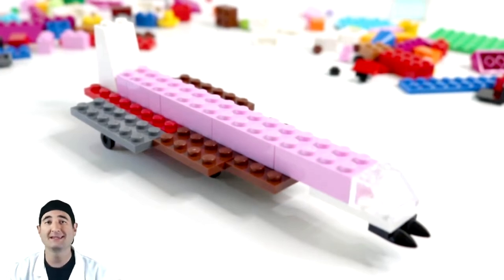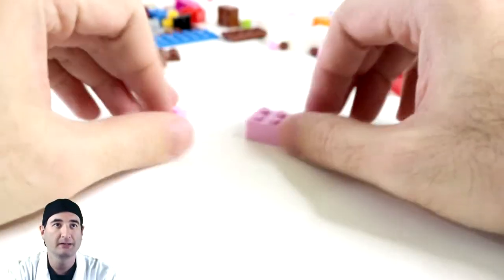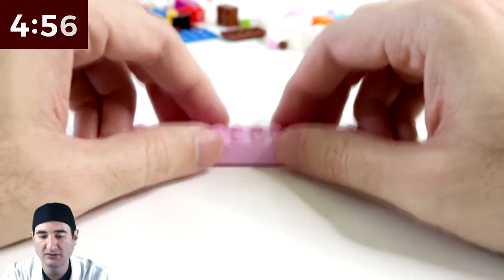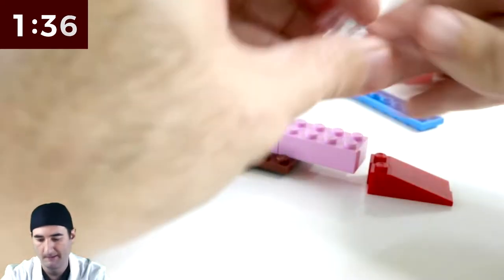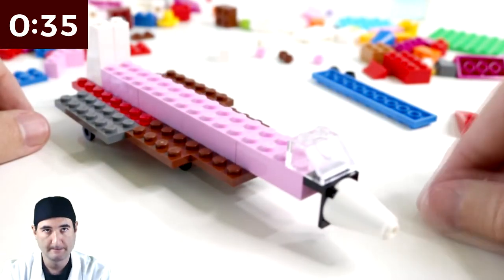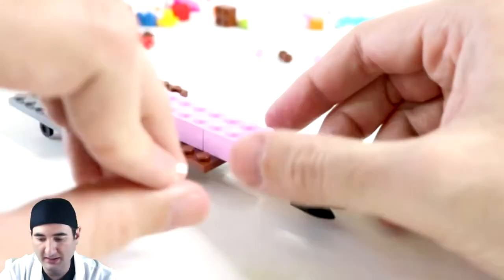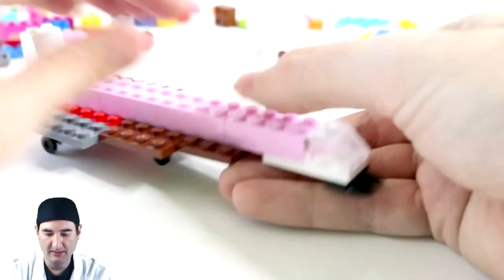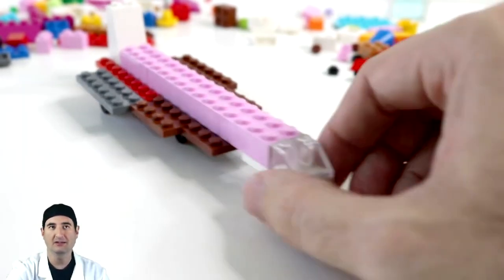CONCORDE Lego - LEGO MOC in 5-Minute craft Challenge Aviation Month DIY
CONCORDE Lego - LEGO MOC in 5-Minute craft Challenge Aviation Month DIY.  Join us with building a 5 minute build of a Lego Plane.  Send your creations to our social medias.